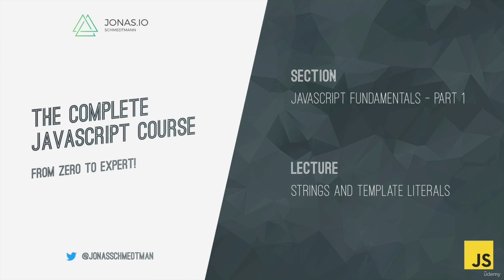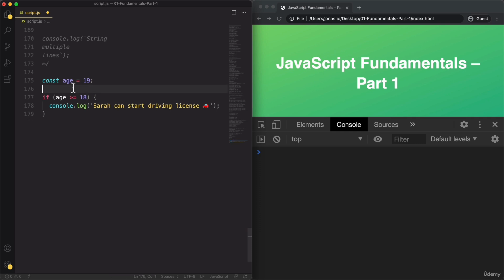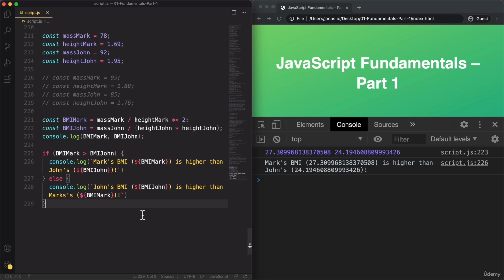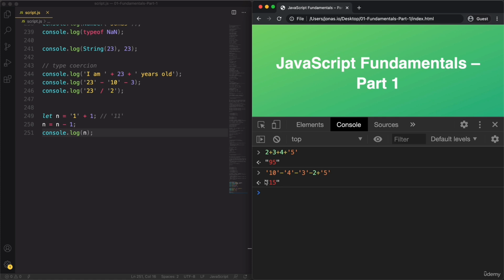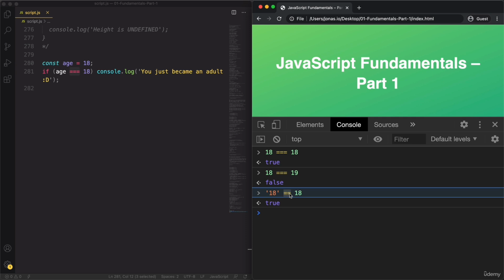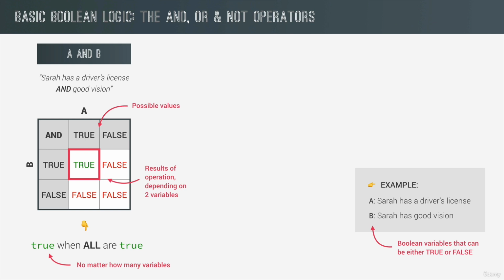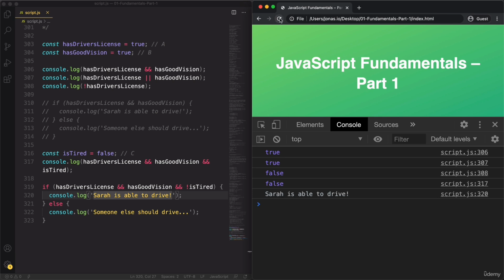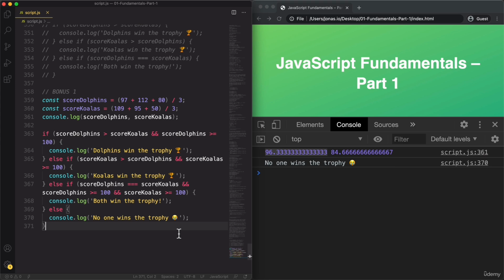03 Javascript Fundamentals- I [Part - 2]